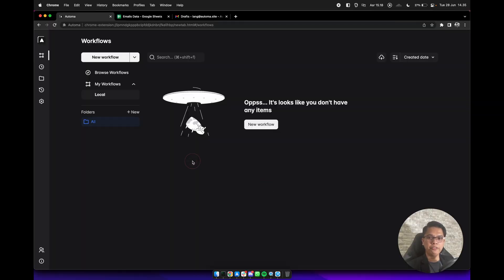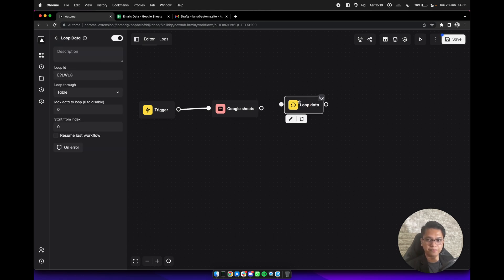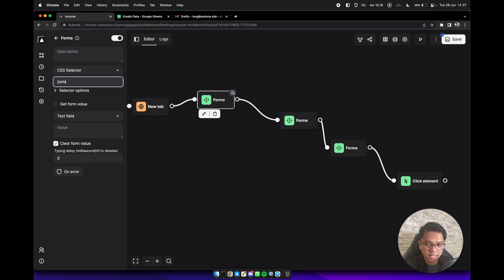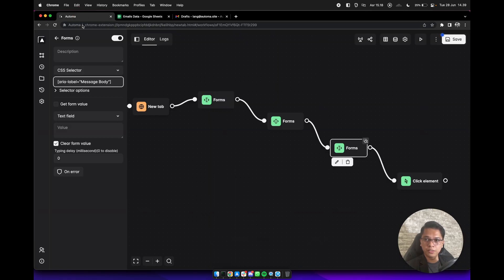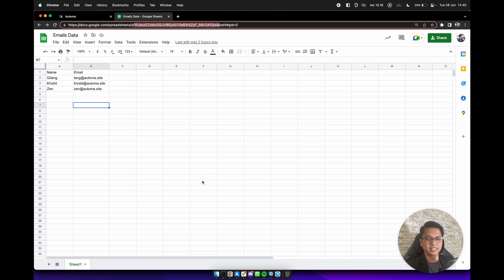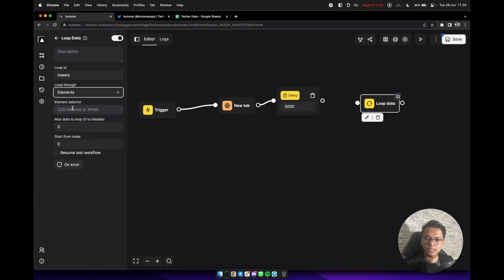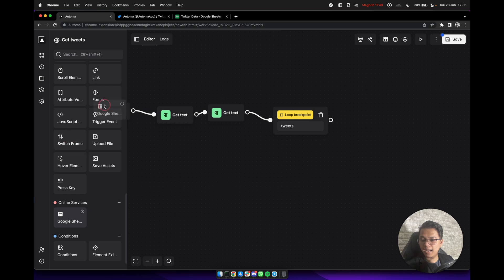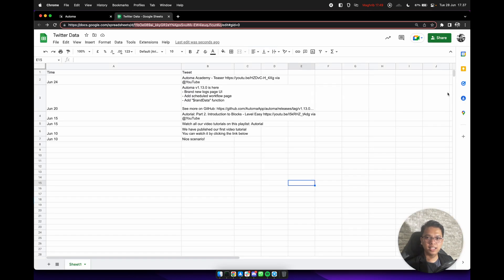Autorial: Part 4. Google Sheets Block - Level Advanced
Google Sheets Block - Level Advanced:

0:00 - Intro
0:30 - Google Sheets: Send emails
6:17 - Google Sheets: Export tweets
10:25 - Closing